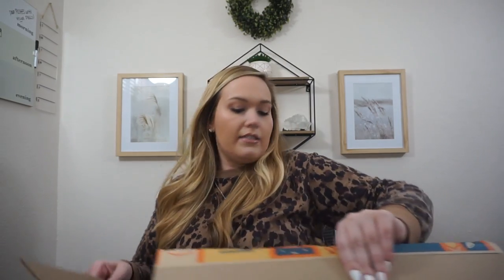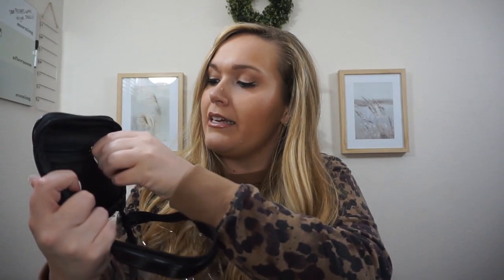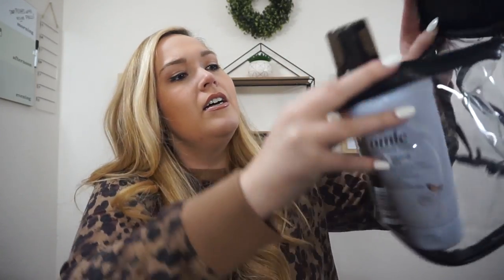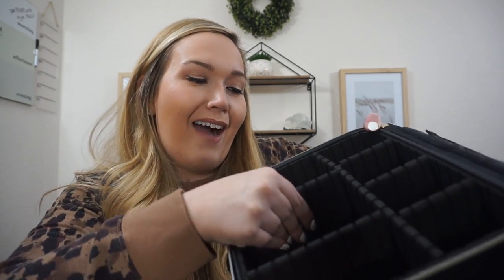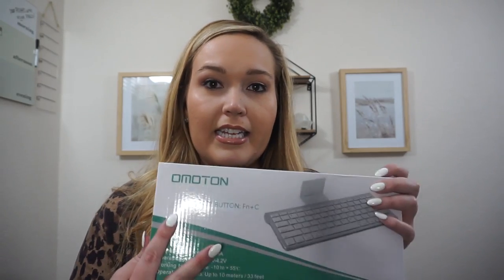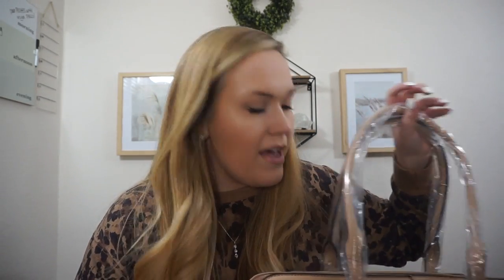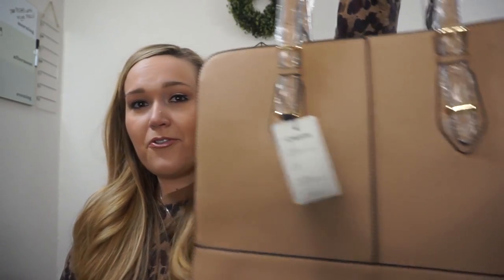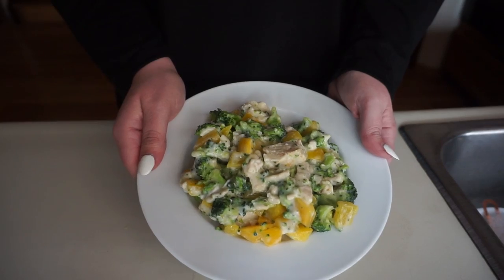VLOG // WHAT I EAT IN A DAY TO LOSE WEIGHT + AMAZON TRAVEL MUST-HAVES HAUL!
Thank you for joining me in my ShleesHealthJourney Series! If you are new here, I'll give you a quick update! In the midst of the madness that was QuarantineLife, my boyfriend and I moved further south in Colorado into a new home so that we could be closer to our business once it was able to reopen. In the midst of that big transition as well as all of the uncertainty and stress surrounding the pandemic, we both fell off of our health plan and need to get back on track. I have tried what feels like every diet, health plan, and weight loss trend imaginable including Weight Watchers (WW), NutriSystem, intermittent fasting, counting calories, YOU NAME IT! The best plan that has worked for me is the Optavia 5&1 Program because it is easy to follow and easy to keep up with in my CRAZY busy lifestyle. If you are looking for some weight loss motivation, looking to get back on track with your health, or just want to join a community of positive minds with similar goals, WELCOME! Follow along on my journey to optimal health and we can do it TOGETHER!

Today I am sharing my FULL DAY Of EATING on my Optavia 5&1 Program! Since Zack and I have officially announced our BIG MOVE, it is GO TIME on our health journeys and we are kicking things into high gear! So today, I'm bringing you along with me to show the 5 fuelings I ate during the day, how I made sure to drink all of my water, how I order my coffee in the morning, how your body is adjusting, how you will feel from the time you wake up to the time you go to bed, and MORE tips! Use this guide as a starting point for your journey on the Optavia 5&1 Plan, or if you are just looking for some new healthy options to incorporate into your household to live a more healthy lifestyle!

PLUS I have a HUGE Amazon Travel MUST-HAVES HAUL to share with you as we prepare for our trip!!

PRODUCTS I USED:
My Waffle Maker
My Hand Mixer
PAM Coconut Oil Spray
Mixing Bowls
HEALTHY CHOICE Simply Steamers Grilled Chicken & Broccoli Alfredo
Self Tanner
Bell Peppers
My Cleansing Balm
My Skincare Bag
My Makeup Case
My Phone Tripod
My Bluetooth Keyboard
My Sweatshirt
My Softbox Lights
My Laptop Bag
My Camera Tripod
My SD Card Reader
My Water Bottle
My Felt Letterboard

**I am an Independent Certified OPTAVIA Coach
Average weight loss for clients on the optimal 5/1 health plan is 12lbs. In a clinical study, the group on the Optimal weight 5/1 Plan, lost 10x more weight than the self directed control group.

VLOG // WHAT I EAT IN A DAY TO LOSE WEIGHT + FROZEN HEALTHY CHOICE MEAL LEAN AND GREEN TASTE TEST!

weight loss,optavia,optavia full day of eating,optavia weight loss,optavia review,optavia unboxing,optavia 5&1,optavia health coach,optavia what i ate today,optavia diet,optavia getting started,optavia lean and green meals,optavia 5 and 1 plan,how to lose weight fast,optavia what i eat in a day,fueling hacks,weight loss plan,optavia easy lean and green meals,optavia coffee hacks,amazon travel haul,amazon travel must haves 2021,amazon unboxing,amazon